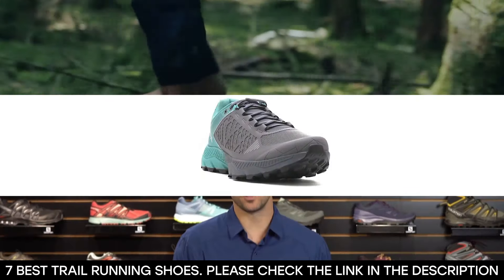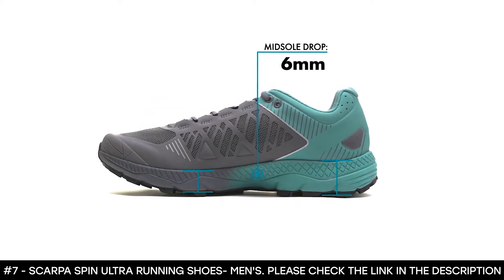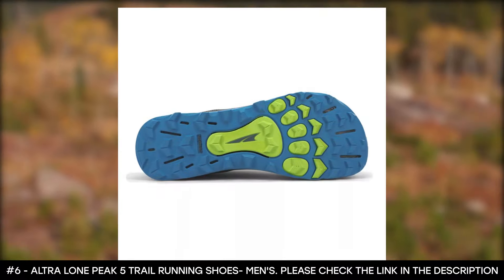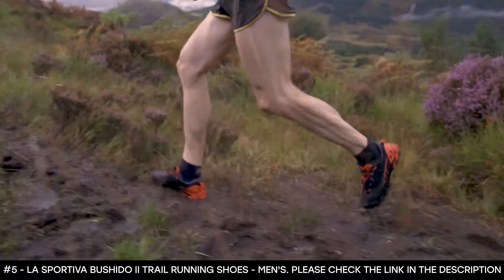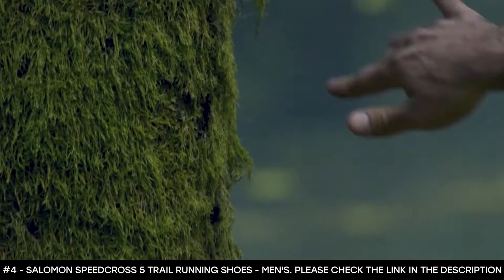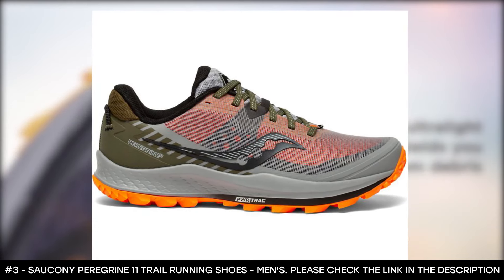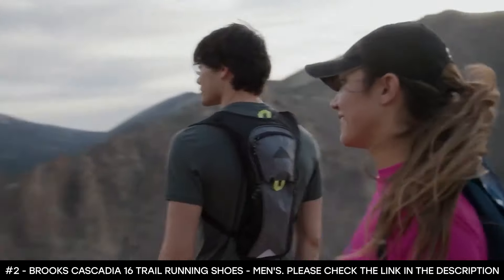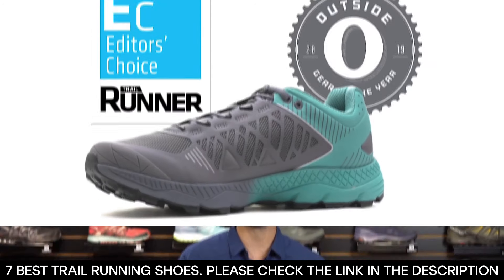BEST TRAIL RUNNING SHOES: 7 Trail Running Shoes (2023 Buying Guide)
Are you looking for the best trail running shoes in 2023?
✅1. HOKA ONE ONE Speedgoat 4 Trail Running Shoes - Men's
✅2. Brooks Cascadia 16 Trail Running Shoes - Men's
✅3. Saucony Peregrine 11 Trail Running Shoes - Men's
✅4. Salomon Speedcross 5 Trail Running Shoes - Men's
✅5. La Sportiva Bushido II Trail Running Shoes - Men's
✅6. Altra Lone Peak 5 Trail Running Shoes- Men's
✅7. Scarpa Spin Ultra Running shoes- Men's

If you are, your search stops here because we've got you covered. If you don't have time for the details, here are the top 7 trail running shoes in this video.

7 BEST TRAIL RUNNING SHOES
Finding the best trail running shoes can take a lot of time. So, in this video, we will narrow down the top 7 trail running shoes on the market this year based on price, performance and durability.

Here you can find the best trail running shoes for men and for hiking and we’ve checked their extra features. All you expect to do is watch the video and see what are the best mens trail running shoes for 2023.

Looking for the best trail running shoes that allow you to enjoy wild and rugged places, then the HOKA ONE ONE Speedgoat 4 Trail Running Shoes are cushioned to permit you for long days.

Thanks to the Vibram Megagrip outsole rubbers, it won't slip in wet conditions. It also provides grip on the way up or braking on the way down due to its outsole lugs.

The Brooks Cascadia 16 Trail Running Shoes is perfect for a rugged trail as it offers soft cushioning with an adaptable midsole and outsole construction.

These trail running shoes for men feature an updated Ballistic Rock Shield that protects against pebbles and rock. This would allow you to adapt more easily to uneven terrains.

The Saucony Peregrine 11 Trail Running Shoes allow you to feel and enjoy the speed while running.

Because of its rock plate, it ensures protection when climbing uphill and downhill. It also features aggressive lugs made from PWRTRAC tacky rubber that allows you to dig in and confidently grip various terrains.

From its exterior alone, the Salomon Speedcross 5 Trail Running Shoes promise ruggedness, stability, and even more grip.

The heel unit provides a cradle for your heels, as such, you can enjoy a clean foot strike and stability when running. It also has a SensiFit that cradles your feet from midsoles to laces, this allows for a secure and snug fit.

If you're looking for that perfect combination of stability, responsiveness, and durability, then the La Sportiva Bushido II Trail Running Shoes is your choice.

It is built with a slip-on construction that wraps your foot like a sock without exerting or compressing pressure points. It has an updated heel design that enhances comfort and fit.

The Altra Lone Peak 5 Trail Running Shoes have a strong legacy of over 10 years. They make durable and more responsive shoes.

Checking out more backpacking - hiking reviews

trailrunningshoes trailrunningshoes2023 globsurf trail running shoes 2023, trail running shoes 2023, trail running shoes, best trail running shoes